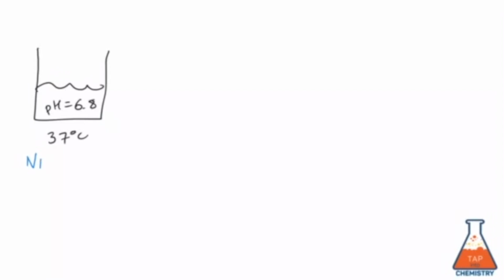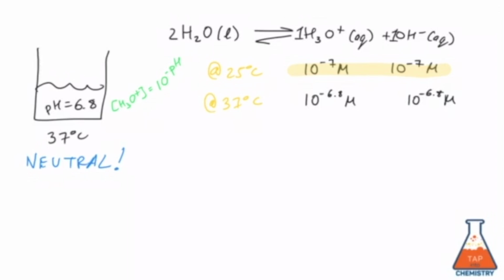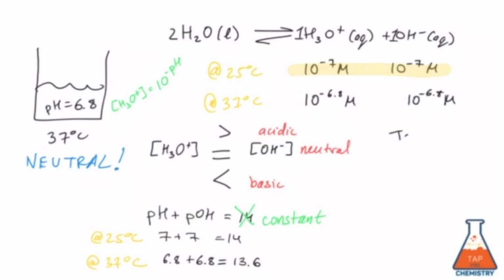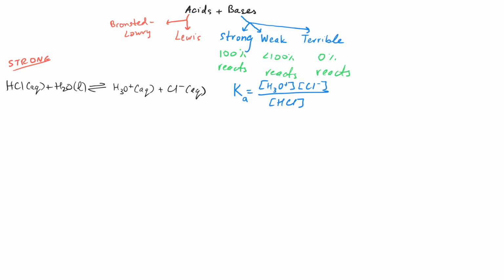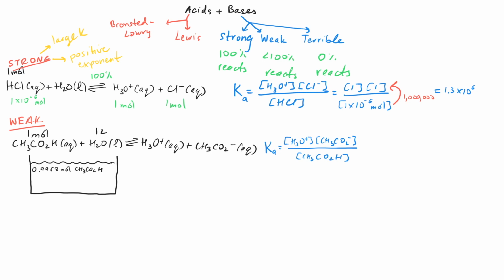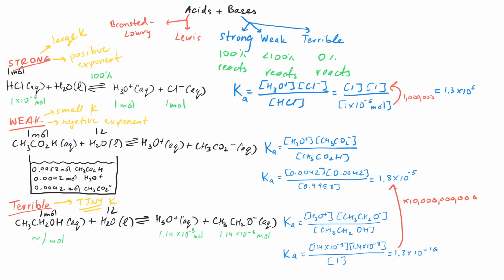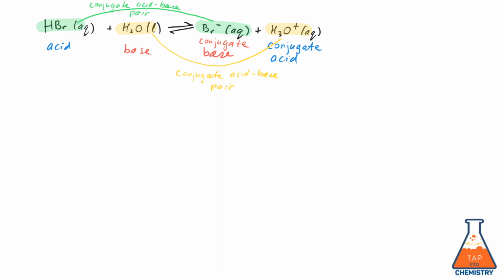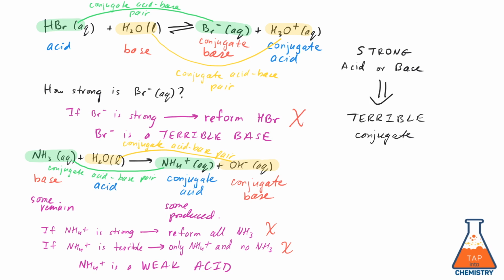Acids and Bases Video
This video is about Full Videos